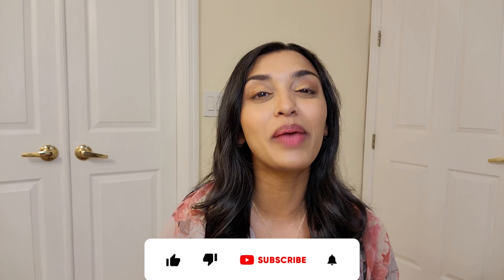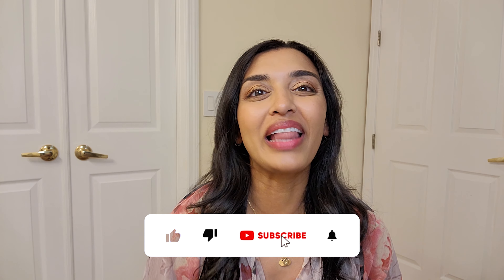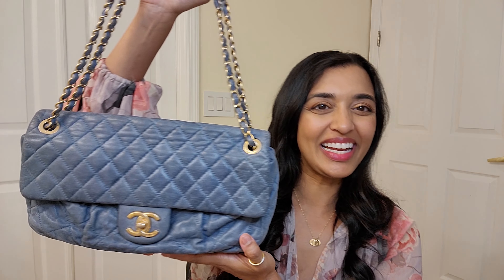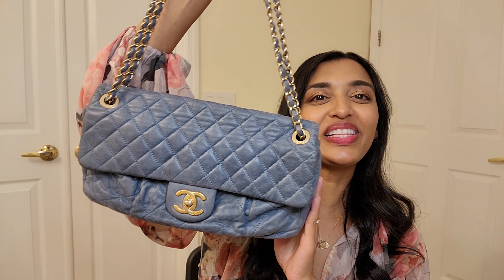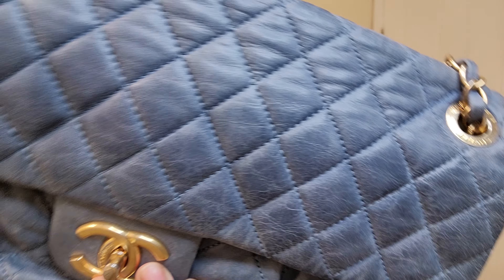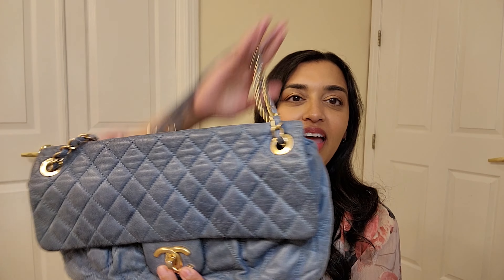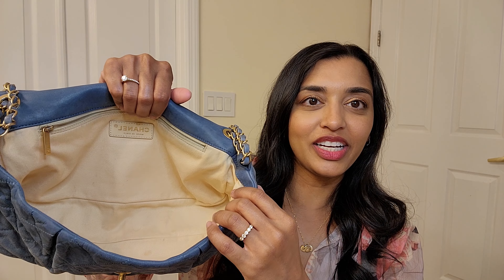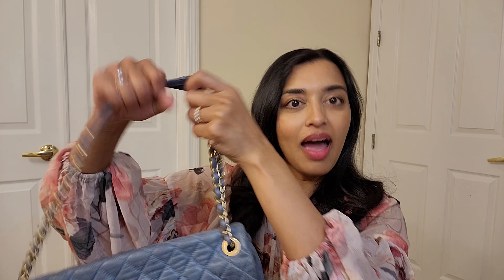SHOULD I BUY ANOTHER CHANEL HANDBAG? THOUGHTS ABOUT CLASSIC CHANEL BAGS | FeBAGuary Day 22